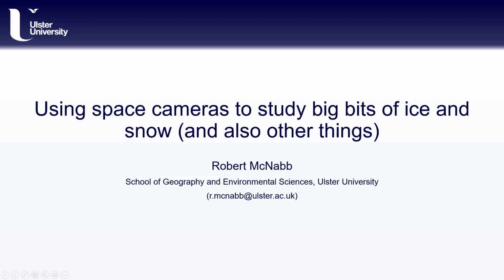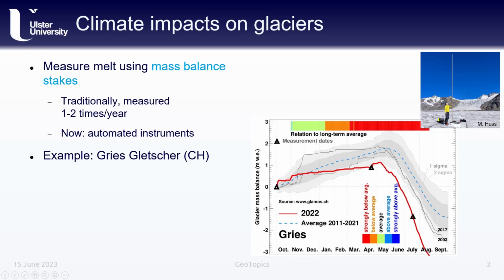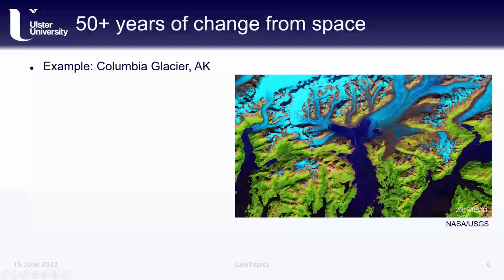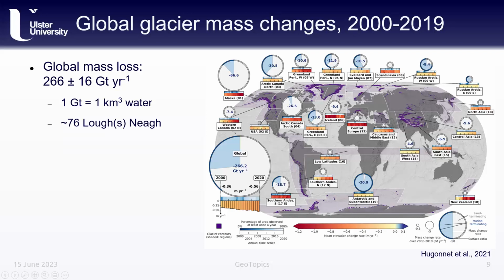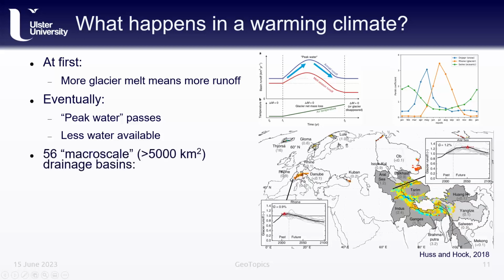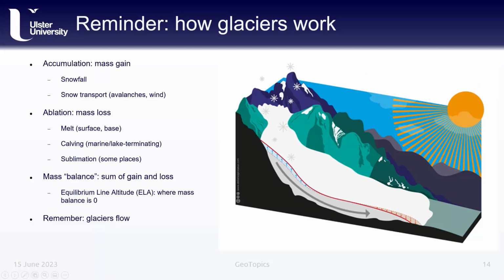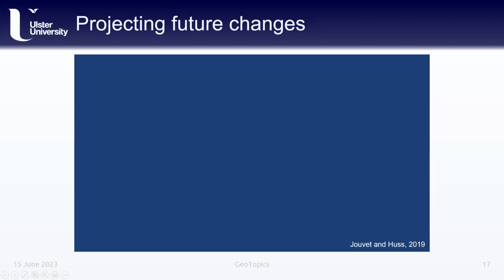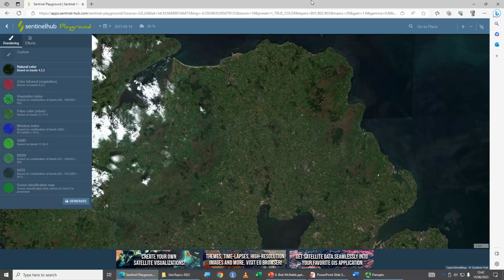Glaciers - Dr Bob McNabb